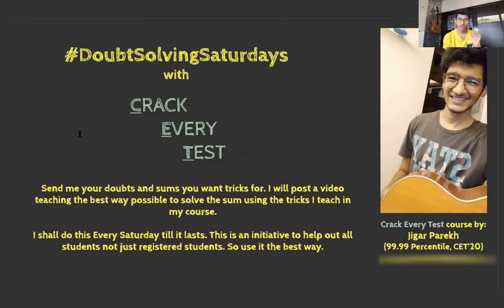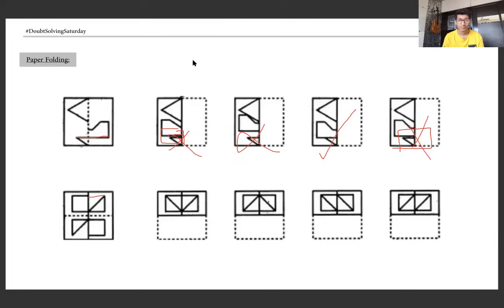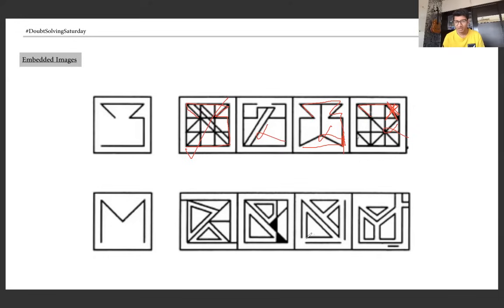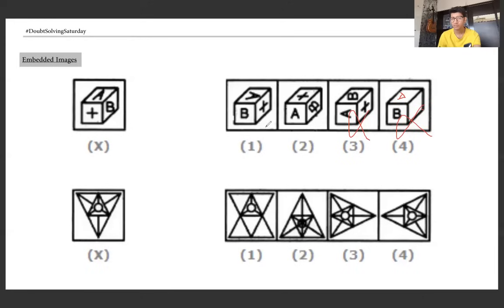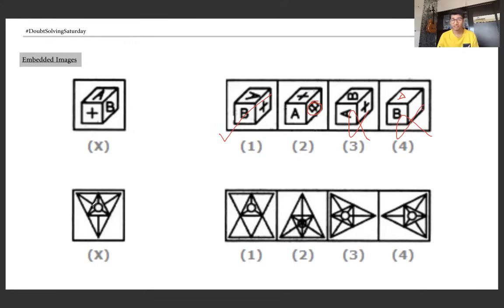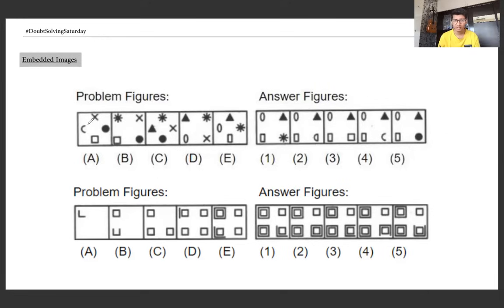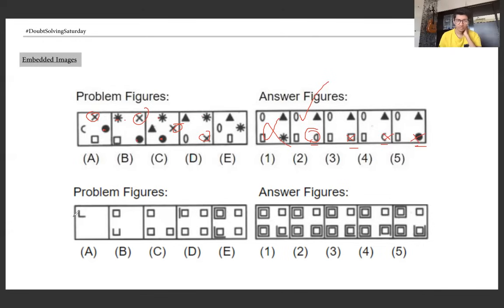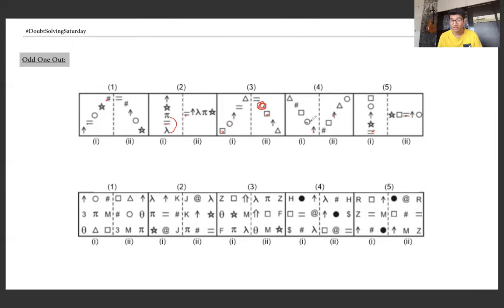Solve Abstract Reasoning in 30 secs | DoubtSolvingSaturday Ep 7 | MBA CET 99.99 %iler Jigar Parekh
Learn the best tricks to solve abstract reasoning in CET from Jigar Parekh!

The difference between a 99.99 %iler and other students is the tricks and methods that they have. Jigar Parekh gives you all his tricks to solve your CET sums fast and give you an unfair advantage over everyone else. Train like a topper under a topper and get into the college of your dreams!

Learn from Jigar Parekh, CET'20 99.99 percentiler, how to make sure you do your best in MBA CET 2021 and reach your dream college.

Having taught over 600 students how to score well in the MBA CET, his tricks work very well in making sure you take the least amount of time to solve the problems in the entrance exam and most importantly he understands the students and helps them to the best of his abilities!

Our course is a power-packed course that teaches you special tricks and shortcut methods that help you save time during exams like CET, SNAP, MICAT, ATMA, MAT and NMAT, etc.

Since speed is the defining trait in these exams, we believe our course highly improves the chances of success and that is what we work on for our students.

The course includes:
1. Access to lectures with Special CET tricks and Shortcuts to help you ace the CET exam.
2. Study plan for each student.
3. Direct contact with faculty anytime required.
4. Daily practice of LR/DI with doubt solving when required.
5. Daily Vocabulary and Grammar practice.
6. 2 lectures especially on test-taking strategy and test analysis to get you the best out of your mock tests.

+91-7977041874